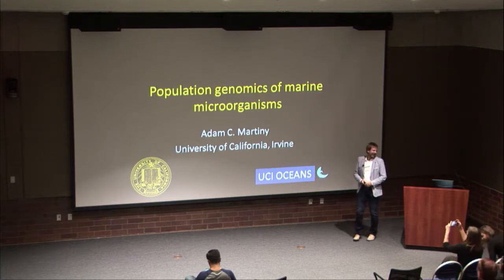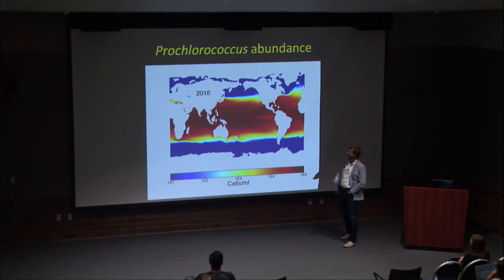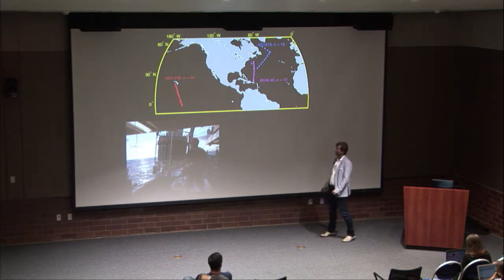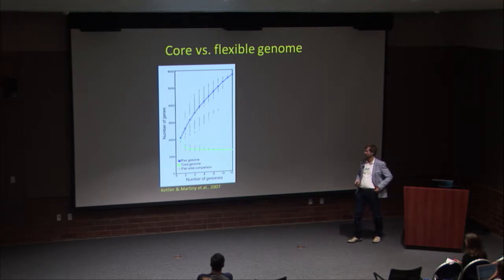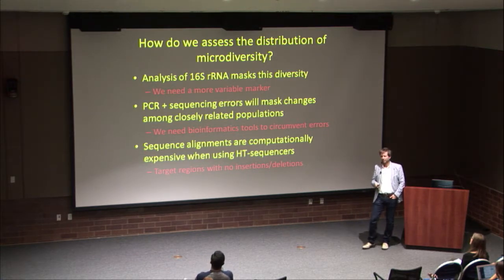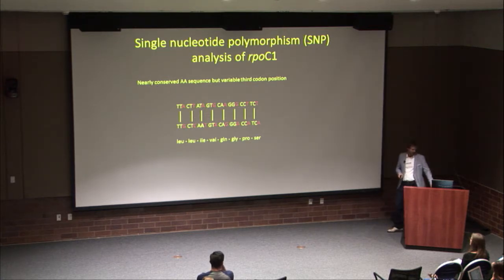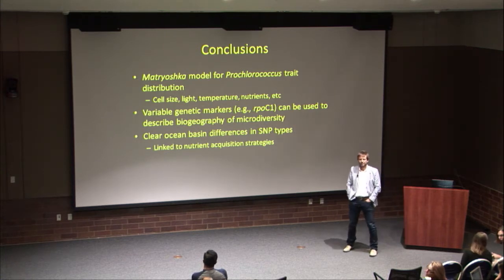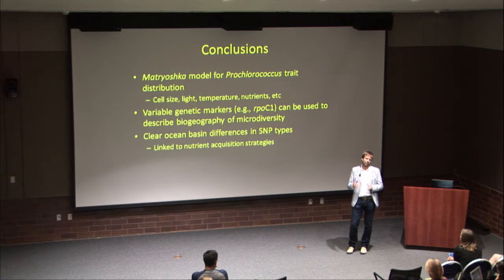Adam Martiny, UCI - Population genomic structure of marine bacteria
Adam Martiny
UC Irvine

Population genomic structure of marine bacteria